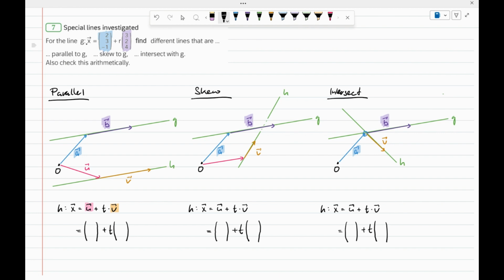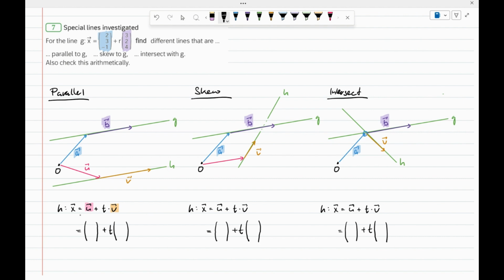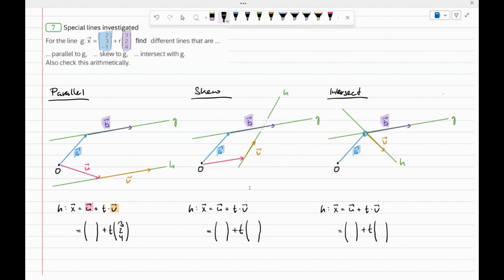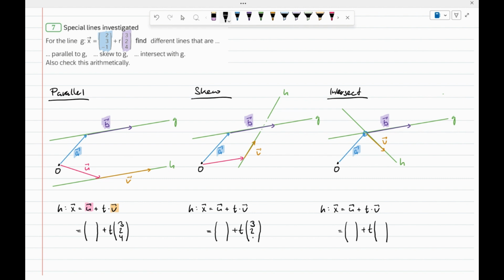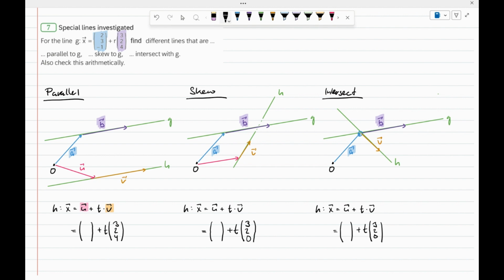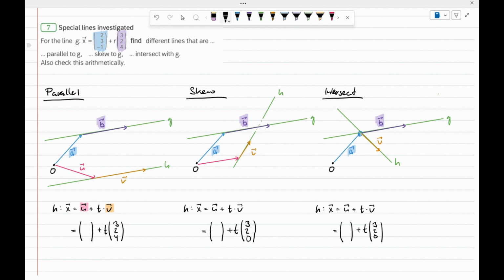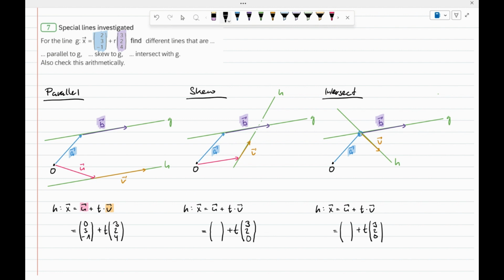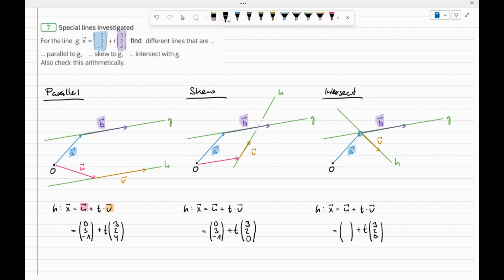Relative position of lines